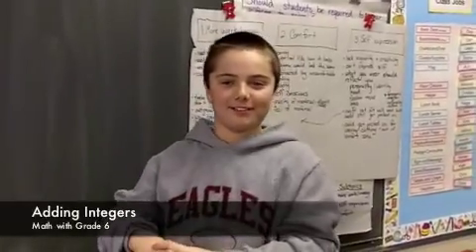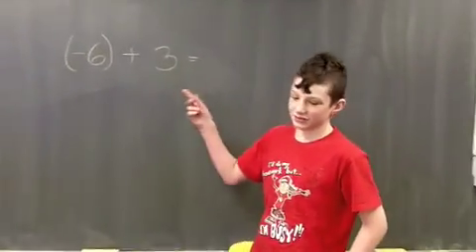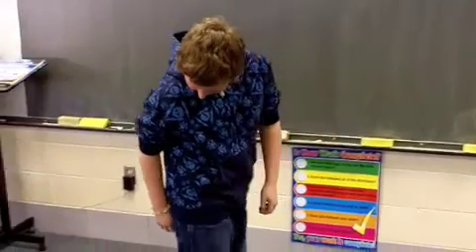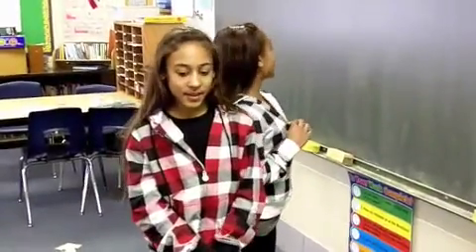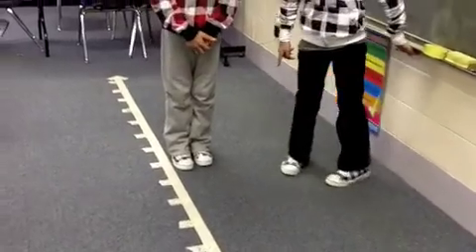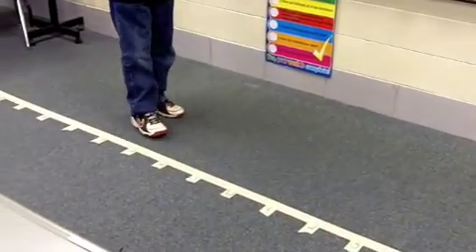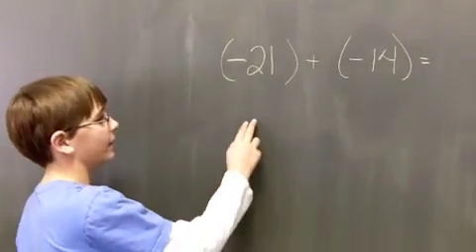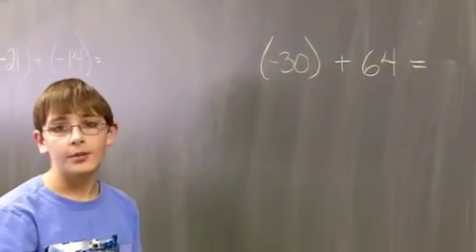Adding Integers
My sixth graders are currently learning how to add integers.  In this video, students show how to add using a number line.  The last student explains how to add two different problems without using a number line.